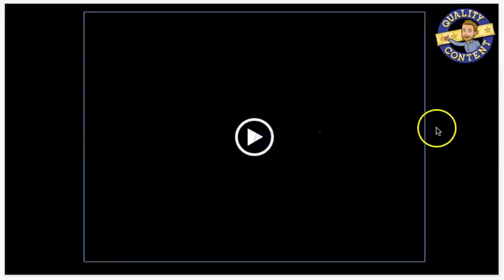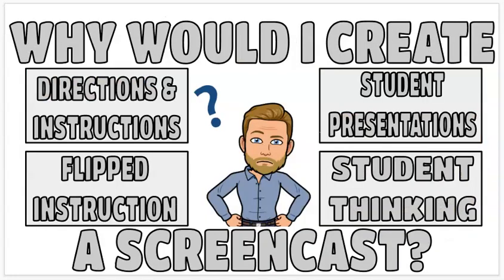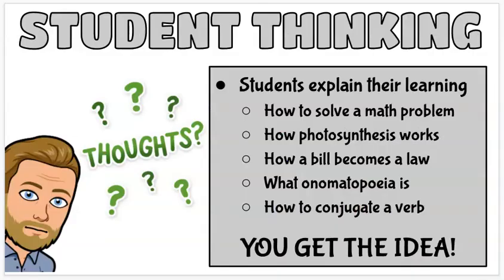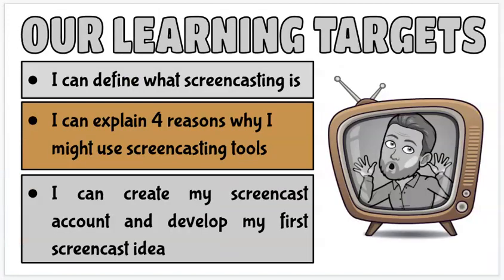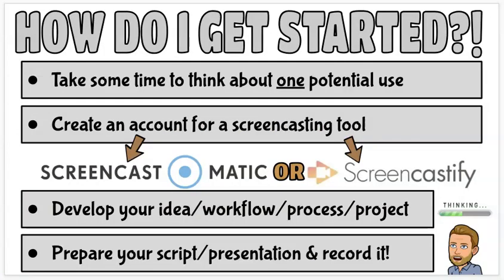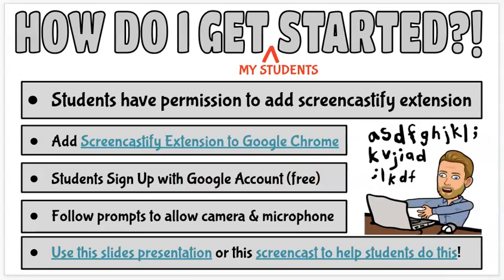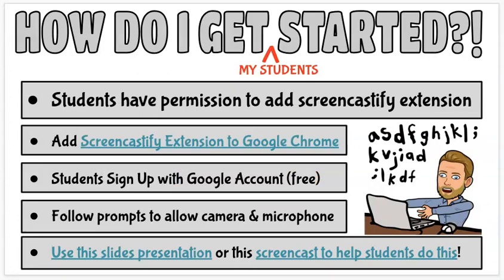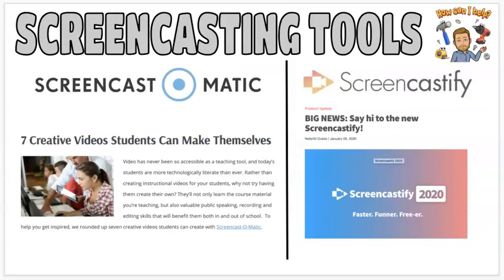Screencast in 5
A quick look at Screencasting tools for you and your students.